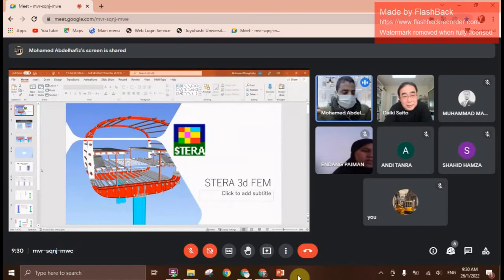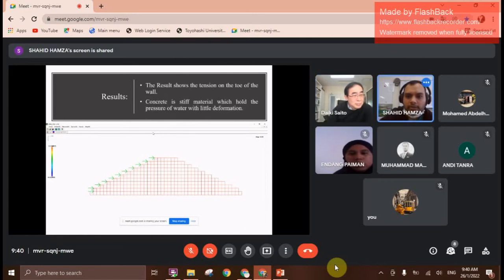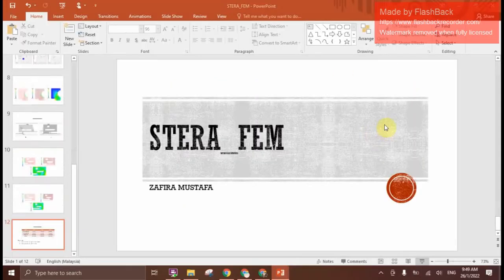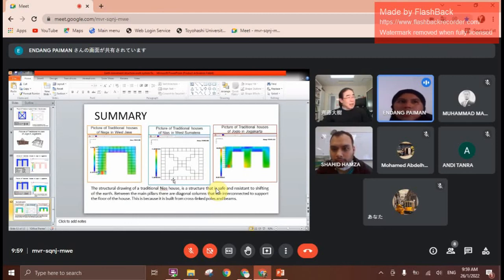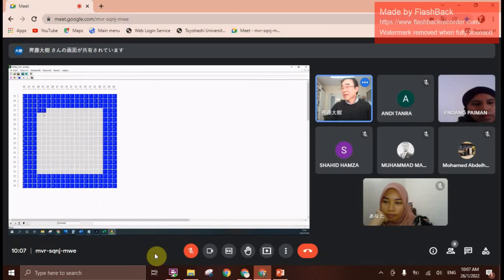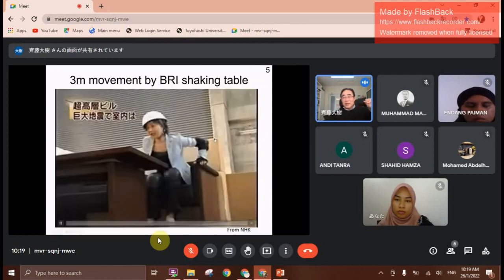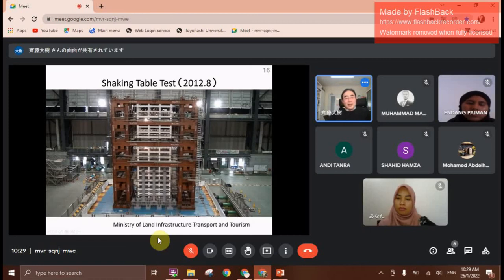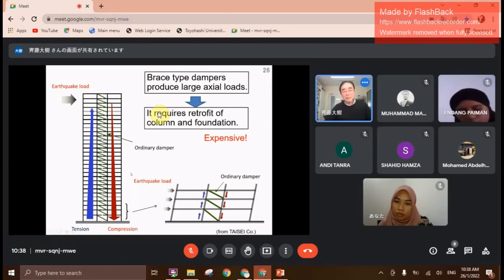Seismic classn 26Jan2022